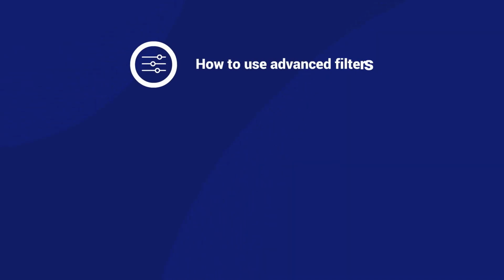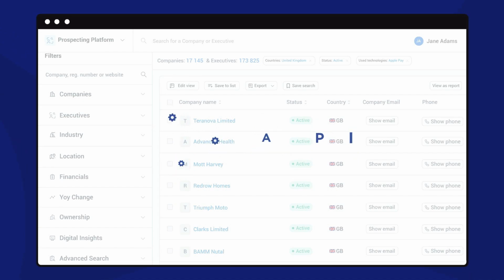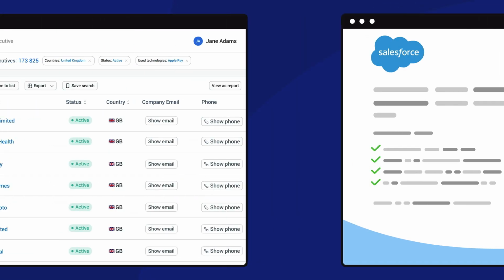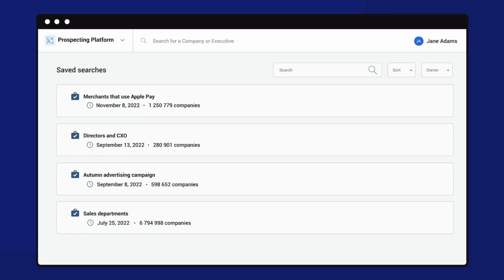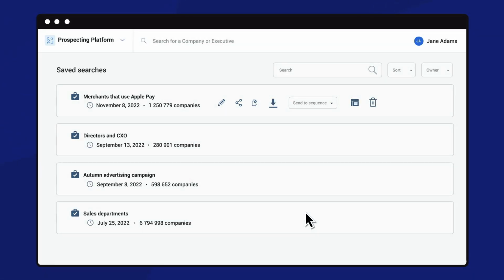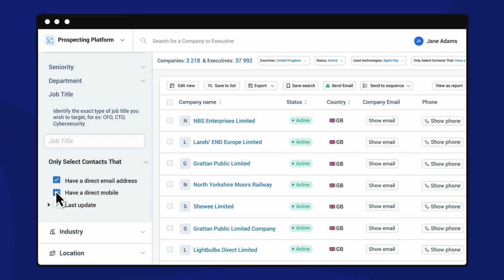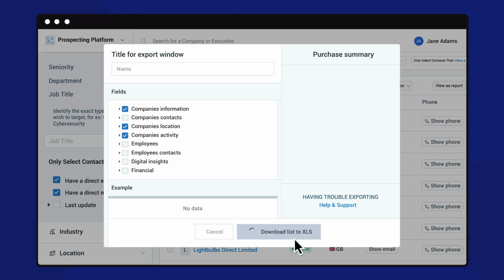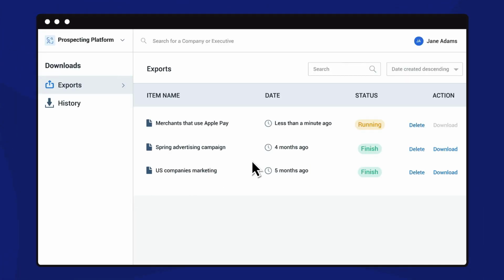Exporting Options: How to Gather Your Data | Global Database Tutorial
Global Database is the market leader in business intelligence, providing company information through our online platform and integrated workflow solutions. Whether you are looking for business leads, company financial information, credit risk or to get an insight about which technology a company is using, Global Database provides a unified platform to cover everything.

Let’s check the export options for saved searches and lists within our Prospecting Platform. We'll show you how to integrate Global Database with your workflow by transferring records directly to your CRM, such as Salesforce or MS Dynamics, and how to export your filtered data to an Excel file.

In this video we will cover an example on how to export records to Salesforce, in an Excel file and where to find your entire export history.

Your system administrator will set up your access to the integration, create the mapping, and export options for Salesforce.

After filtering and saving your search, hoover over the export icon, select Salesforce and confirm the action. This workflow is available for all records, including those saved to specific lists. If a list has too many records, you can narrow down your search further and then export.

Export data to an Excel file for further analysis by selecting the "Export to XLS list" option. Once downloaded, you will receive an email notification.

All your transferred and downloaded records can be located in the “Downloads” section.

Ready to start using the Prospecting Platform to grow your business?